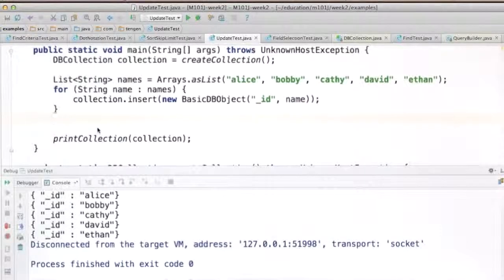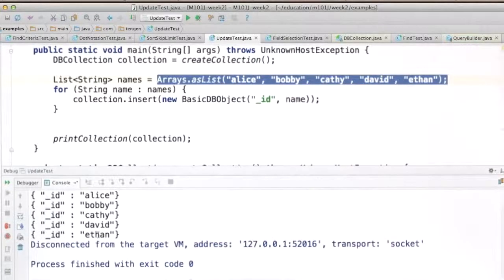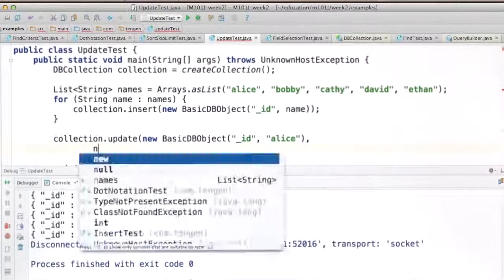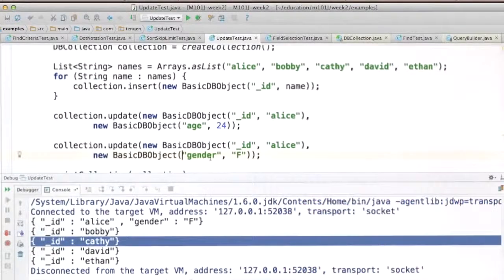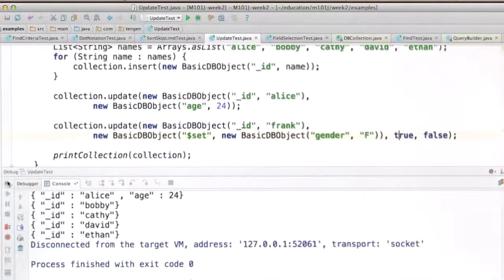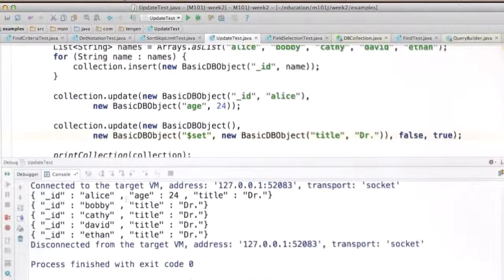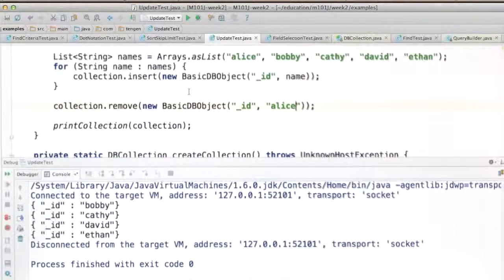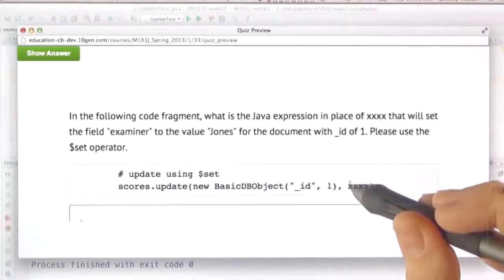m101j 15 java update remove